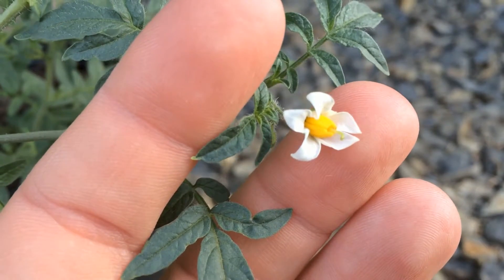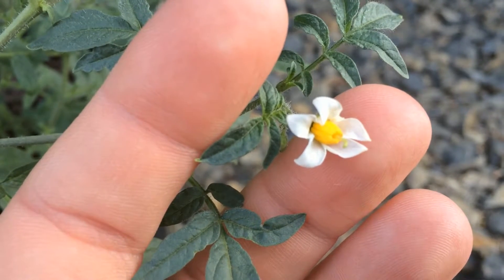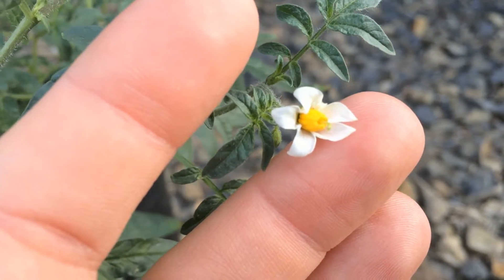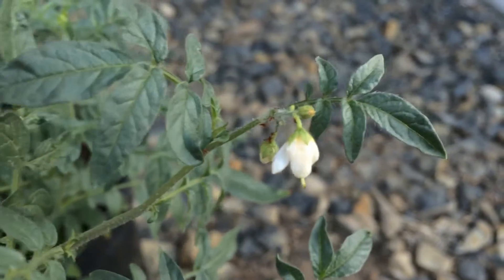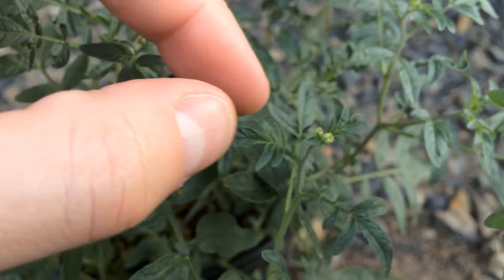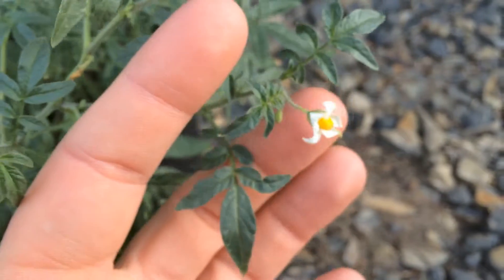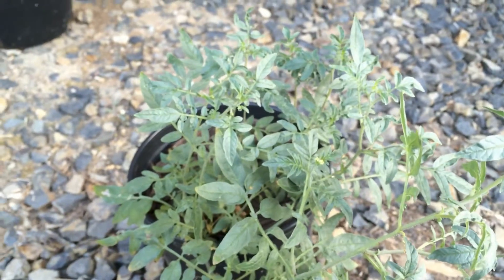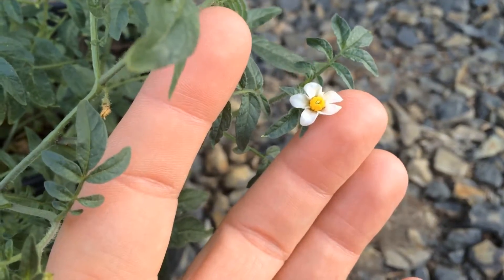James's Wild Potato (Solanum jamesii) Flowers - Ninja Gardening - Episode 47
All six of my James's Wild Potato (Solanum jamesii) plants have started to flower.  This video is of the first individual to have flowers that opened.  They are small, striking white flowers that can easily be seen against the green foliage from several yards away.  When I pulled up to my house after work I saw them from the street.  I suspect the flowers will help an individual who looking for the plants in the wild to better spot this otherwise nondescript species.